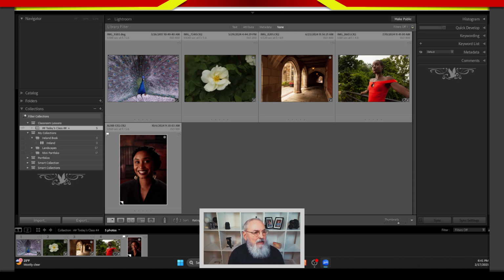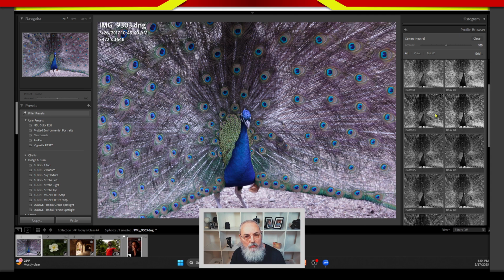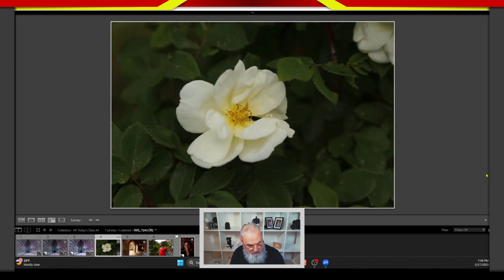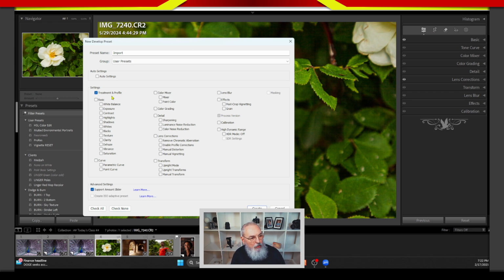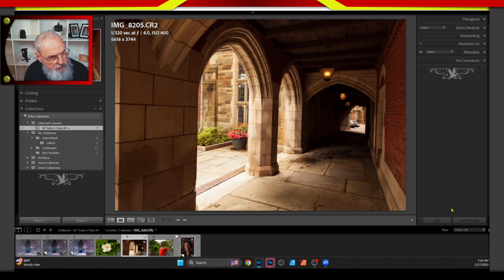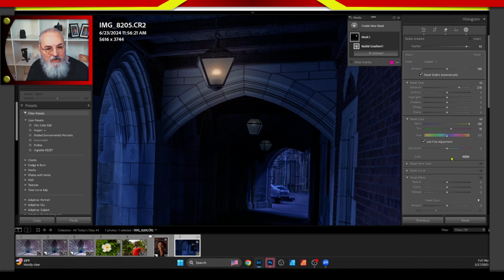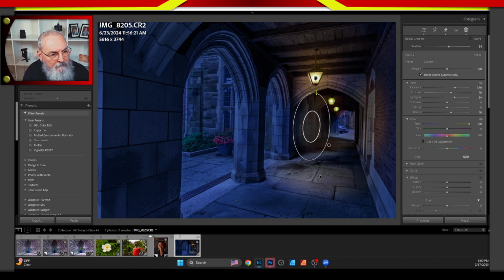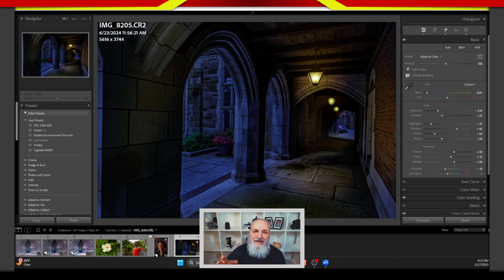Day to Night in Lightroom | S6- E06 | LPwD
I apologize, the audio is off for the first minute or two. Fast forward for the content.
In this episode of Learn Photography with Duck I go over the new Lightroom Adaptive Color Profile setting and then I do a day into night edit using lightroom adjustments and local edits.